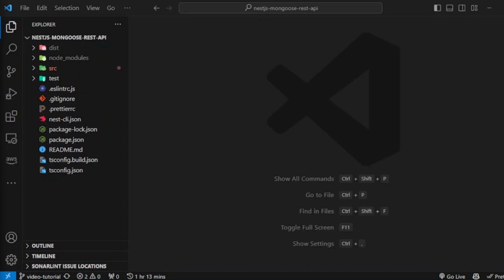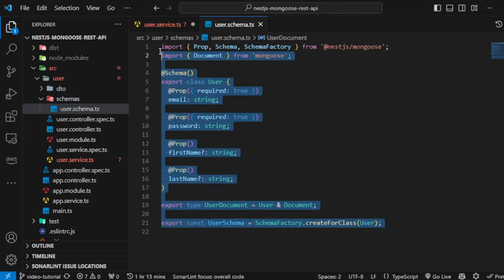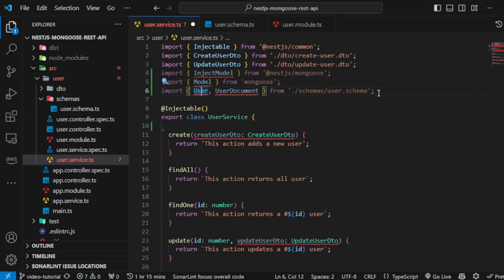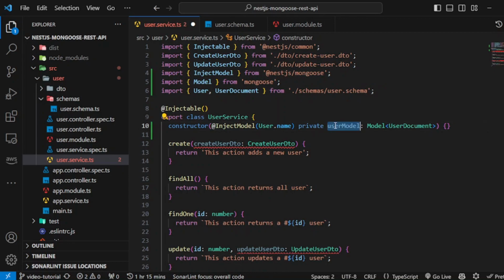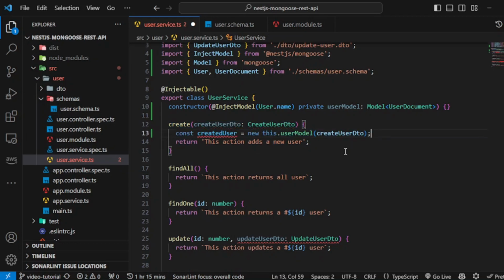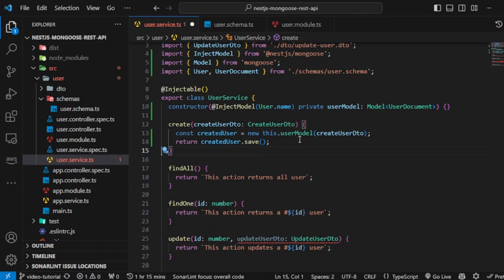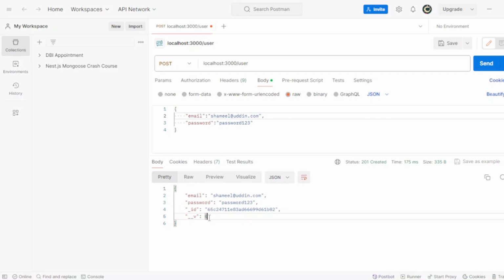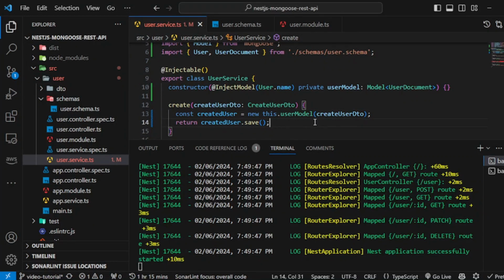Nestjs Mongoose Tutorial #5 | Injecting Model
The video explains how Mongoose Model can be Injected in the service through Dependency Injection method as well as how to use the model to interact with the MongoDB database. Mongoose Model is defined from the Schema that we create which was discussed in the previous video.